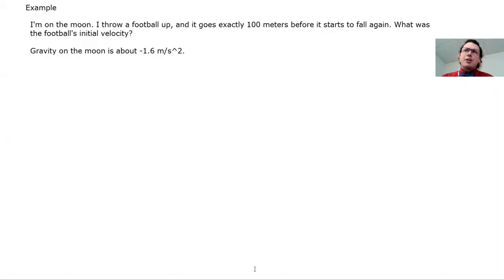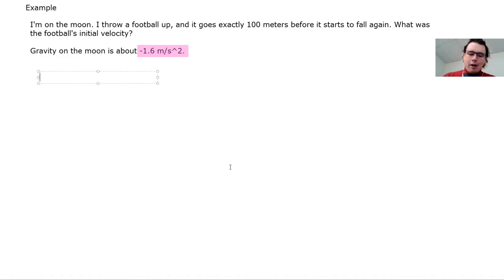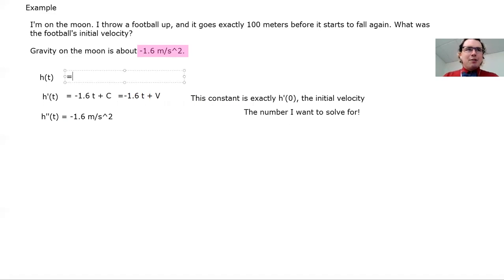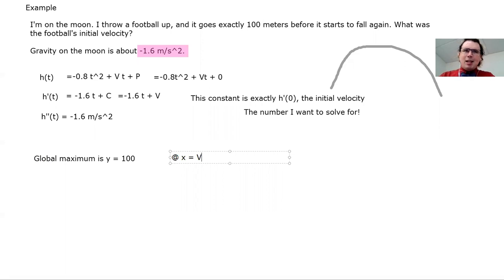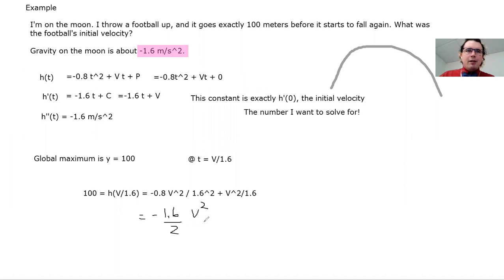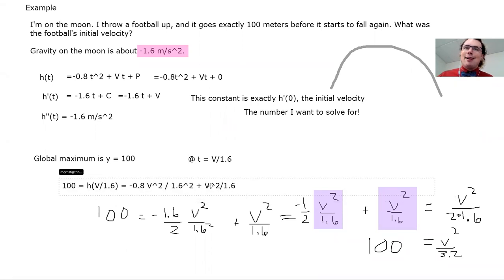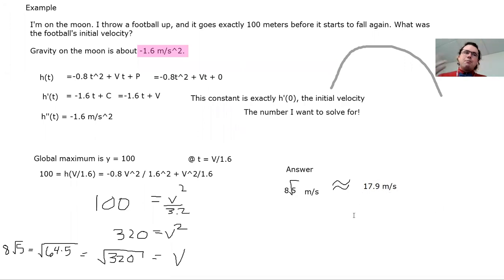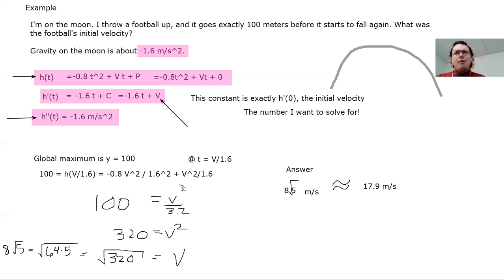MA 134 W11 F3